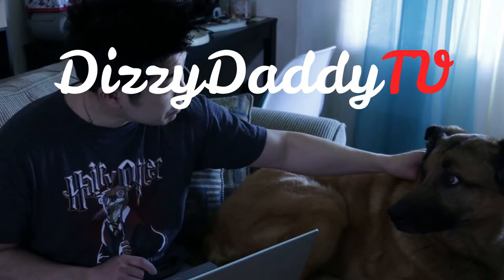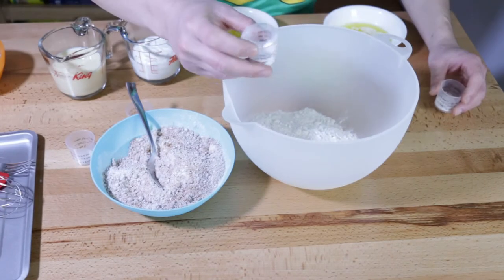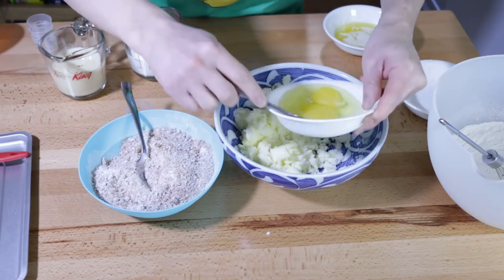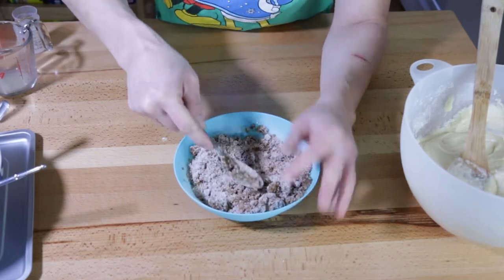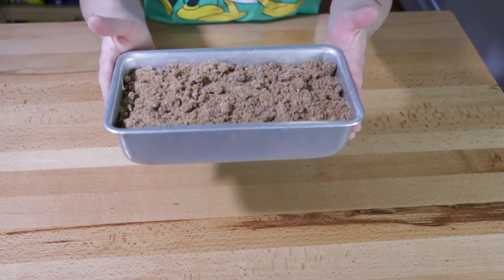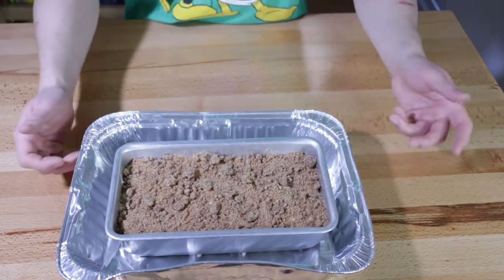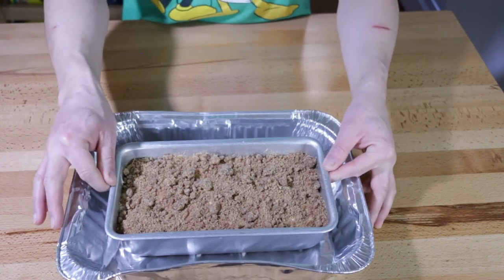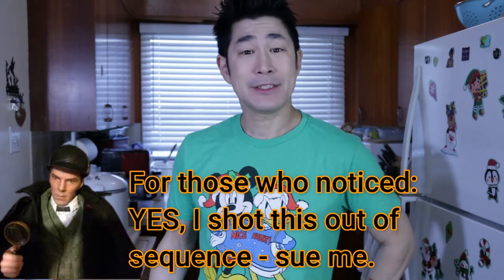Eggnog Sour Cream Coffee Cake - 'Tis the season!!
It's that Eggnog time of year and what better way to enjoy it than in EVERYTHING we can put it into?  So my seasonal coffee cake is the perfect example of how you can sneak this treat into things and have people who otherwise hate Eggnog, say "Mmmm".

Eggnog Sour Cream Coffee Cake:
Ingredients:
First Group:
1 and 3/4 cups flour
1 heaping tsp baking powder
1/2 tsp baking soda
1/8 tsp or three finger pinch of salt

Second Group:
1/2 cup softened unsalted butter
3/4 cup sugar
2 lg. eggs
1/2 cup Eggnog
1/2 cup Sour Cream
1/2 tsp Vanilla extract

Third Group:
1/2 cup flour
3/4 cup brown sugar
3 Tbsp melted butter
1 tsp cinnamon

1.Combine first four ing.
2.Cream sugar and butter together and then add the rest of the ing. in the second group
3.Mix groups one and two together to make batter
4.Combine ing. in the third group to make Streusel topping/filling
5.Put half of batter in greased loaf pan, then 65% of streusel filling in the middle and then cover with rest of batter and top with remaining 35% of streusel for the topping.
6.Into the oven for 40 minutes give or take, depending on each individual oven - check often to be safe.
7.Cool on rack before turning out.  Slice and enjoy!